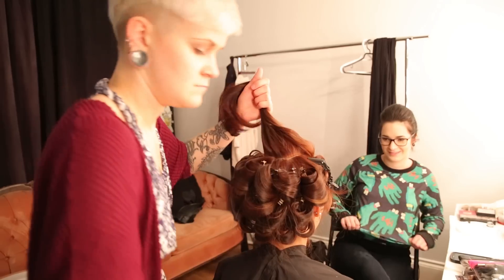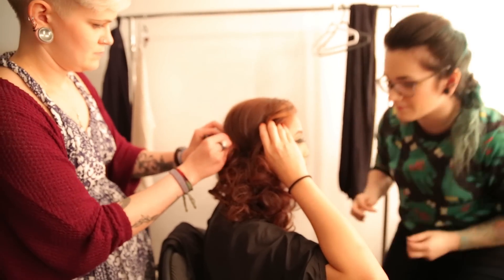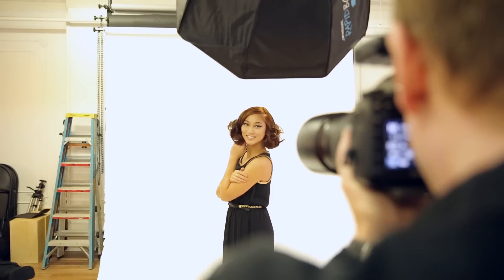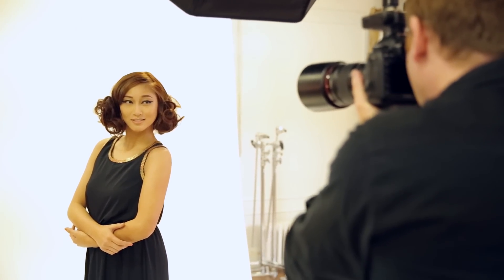Only One Speed Light | Portrait Photography Lighting Techniques Photoshoot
Portrait photography lighting tutorial for beginners, learn these important portrait lighting tips... Want The Secrets To Creating Stunning Images? Get The FREE Portrait Lighting Checklist Here FREE

Digital Photography For Beginners | Portrait Lighting Techniques